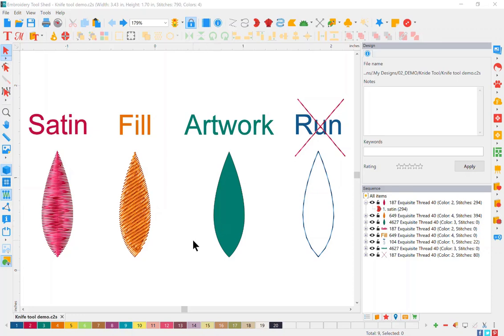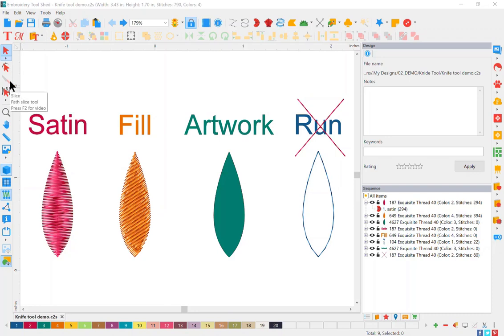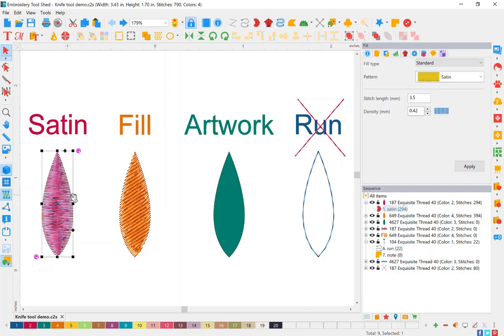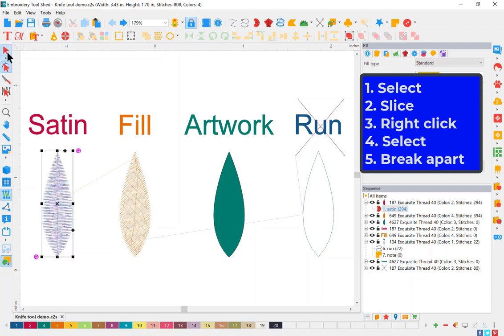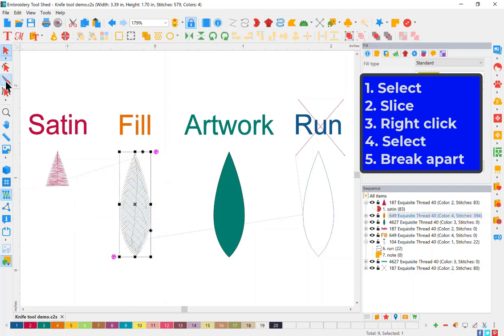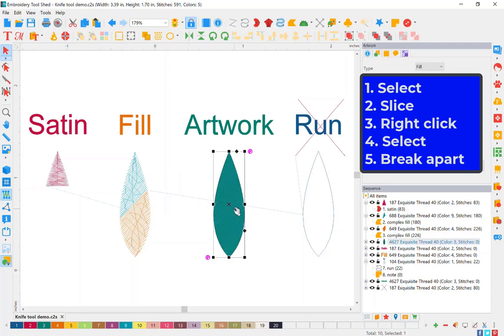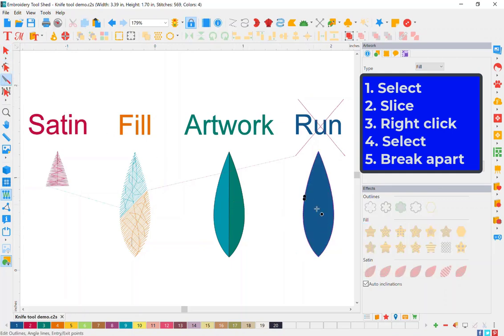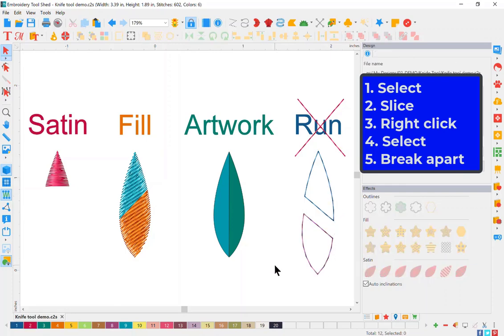Knife Slice tool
Using the Slice tool from Perfect Embroidery Pro